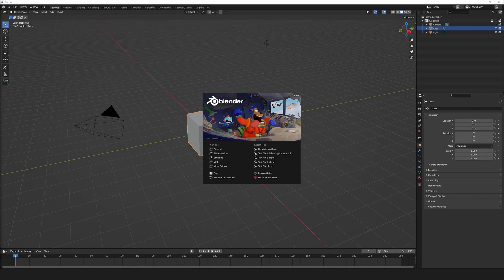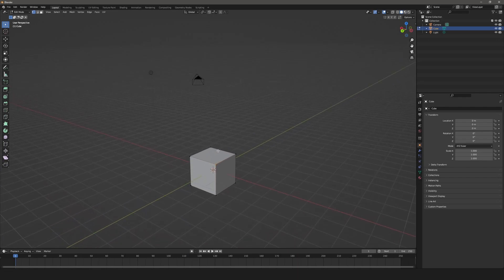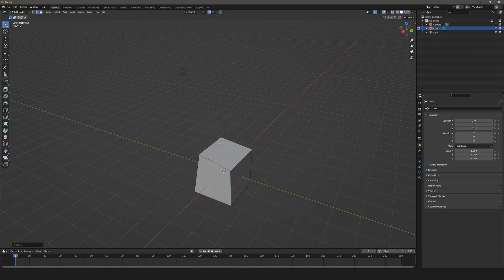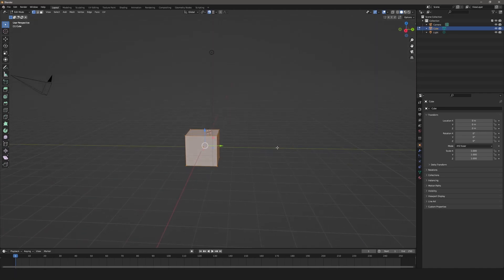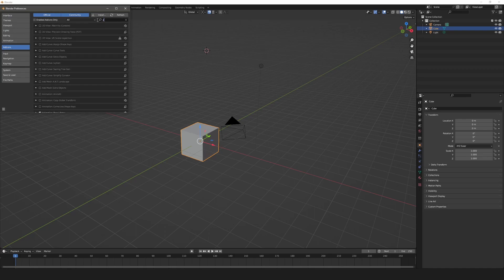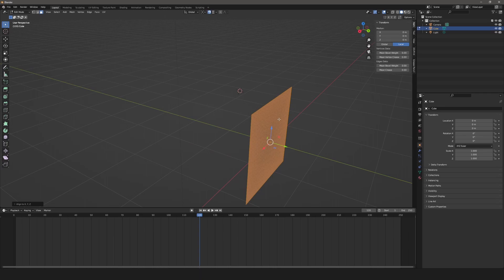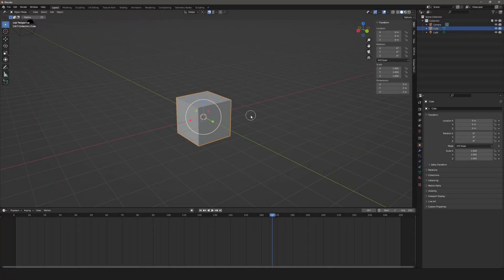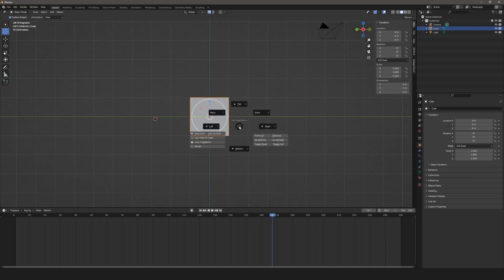Master Blender Pie Menus for Faster Workflow!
In this video, I quickly discuss the Blender pie menus available natively in Blender and those you can access when you enable the 3D Viewport Pie Menus addon that is included with Blender.

Chapters

0:00 – Intro
0:53 – Mode Pie Menu
2:26 – Proportional Editing Falloff Pie Menu
4:38 – Snapping Pie Menu
5:40 – Snap Pie Menu
7:45 – Pivot Point Pie Menu
8:39 – Transform Orientation Pie Menu
9:03 – Snap to View Pie Menu
9:24 – Tools Pie Menu
9:51 – Quick Favorites
11:06 – Enabling the 3D Viewport Pie Menus Addon in Blender
11:29 – Animation Pie Menu
12:10 – Apply Transforms Pie Menu
12:58 – Align Pie Menu
14:05 – Delete Pie Menu
14:57 – Editor Switch Pie Menu
15:45 – Manipulator Menu
16:40 – Origin Pie Menu
17:23 – Save Open Pie Menu
17:48 – Sculpt Pie Menu
18:08 – Select Pie Menu
18:52 – Shading Pie Menu
19:08 – View Numpad Pie Menu
19:33 – Outro